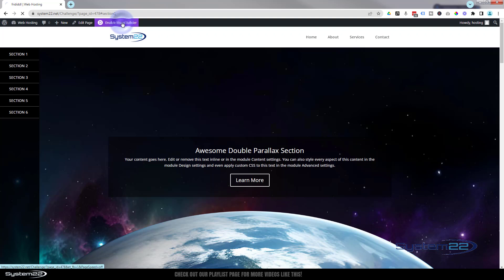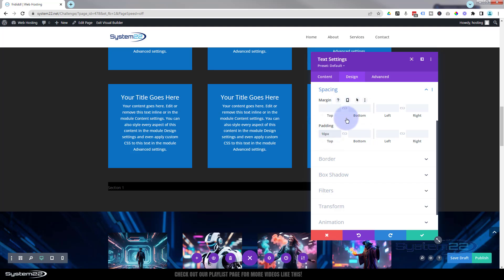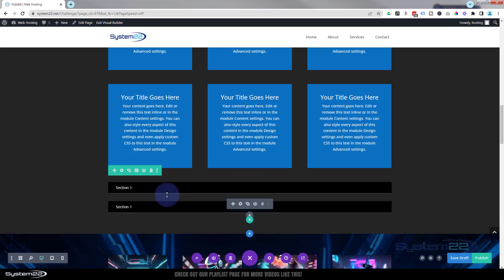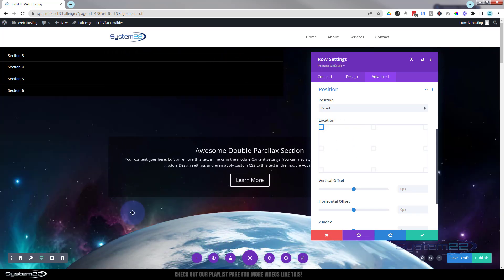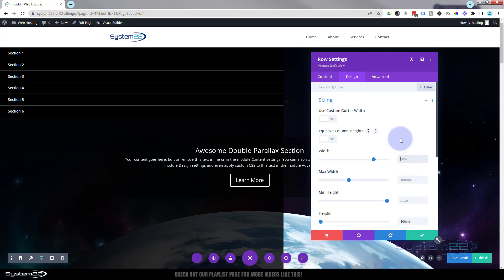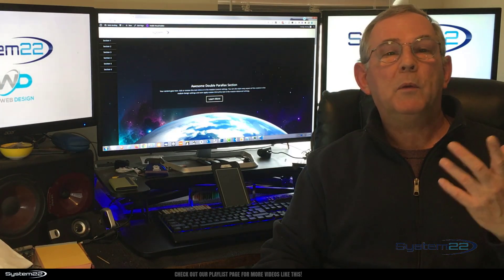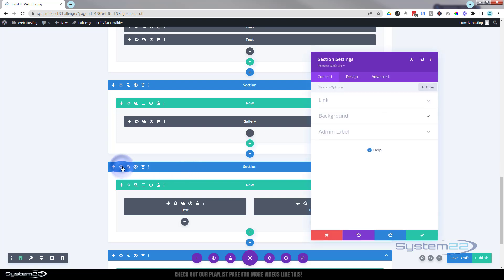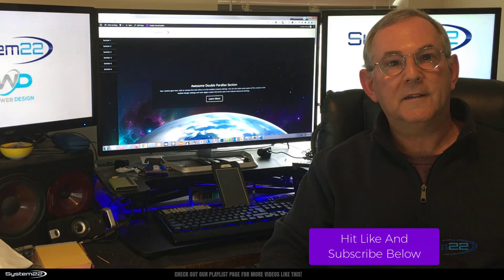Step Up Your Web Design with Vertical Menus in Divi - Here's How!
Dive into the world of dynamic web design with our latest tutorial on creating a Double Parallax Scrolling Section using the Divi Theme. This video guides you through the seamless integration of a section parallax background image alongside a captivating horizontal scrolling image. By leveraging Divi Theme's advanced design features, you'll learn how to add depth and motion to your website, making it more engaging and visually appealing. Whether you're aiming to enhance your homepage, landing pages, or any other section of your site, this tutorial is your go-to resource for elevating your web design game.

We break down the process step-by-step, ensuring that even beginners can follow along and implement these techniques. By incorporating both a parallax background and a horizontal scrolling image, your website will not only stand out but will also provide a unique user experience that captures attention. Keywords such as "Divi Theme," "Double Parallax Scrolling Section," "parallax background," and "horizontal scrolling image" are central to this tutorial, ensuring you master these elements to create stunning, interactive web pages. Join us to unlock the full potential of your website with Divi Theme's powerful design capabilities.

v=ZAO2MH0dQtk&list=PLqabIl8dx2wo8rcs-fkk5tnBDyHthjiLw

v=rNhjGUsnC3E&list=PLqabIl8dx2wq6ySkW_gPjiPrufojD4la9